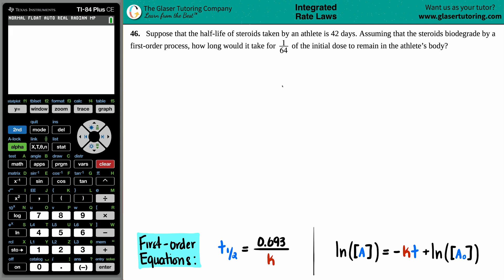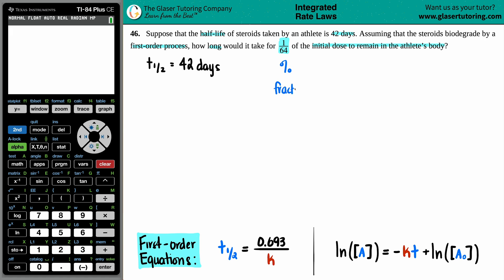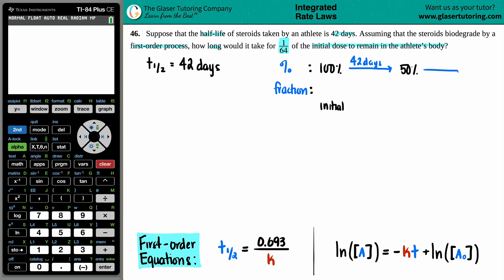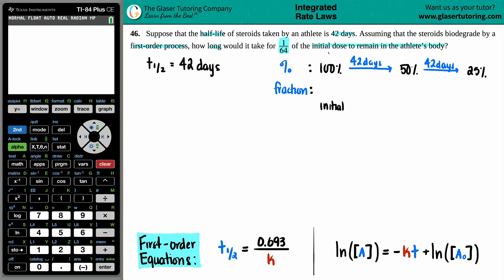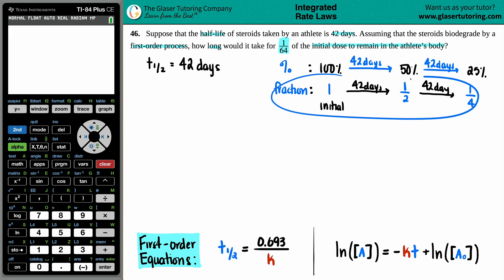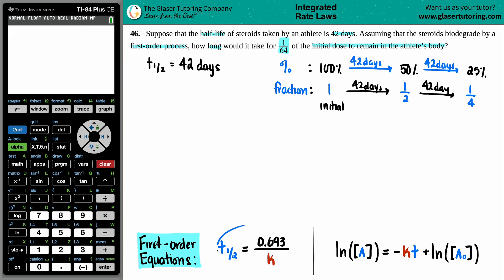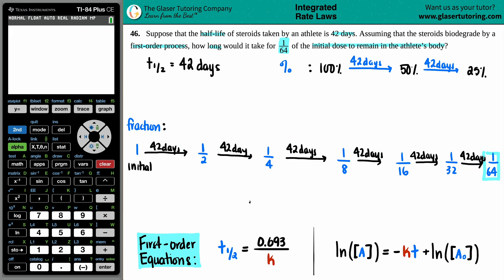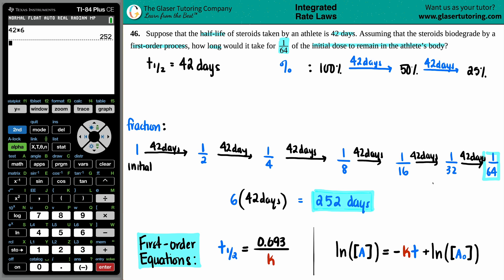12.46 | Suppose that the half-life of steroids taken by an athlete is 42 days. Assuming that the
Suppose that the half-life of steroids taken by an athlete is 42 days. Assuming that the steroids biodegrade by a first-order process, how long would it take for 1/64 of the initial dose to remain in the athlete’s body?